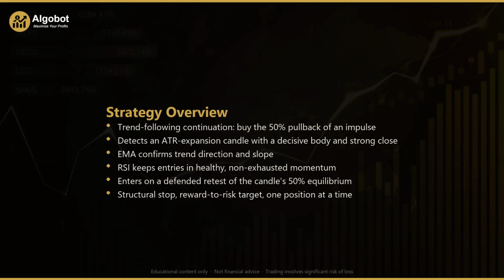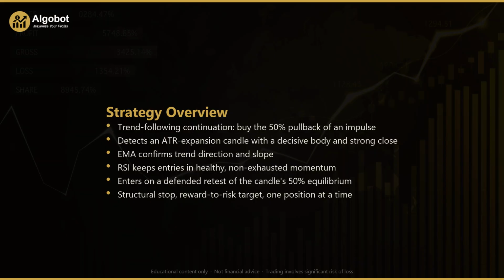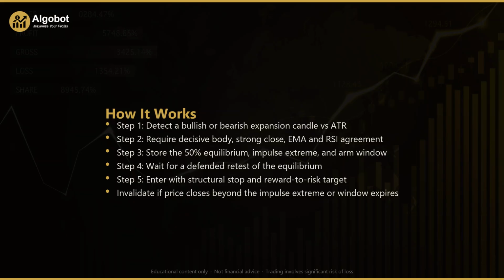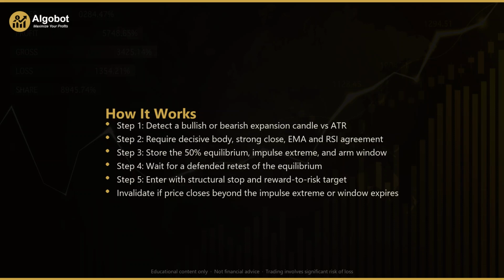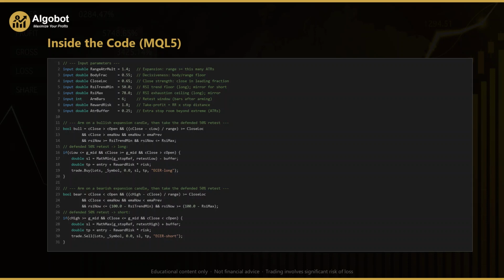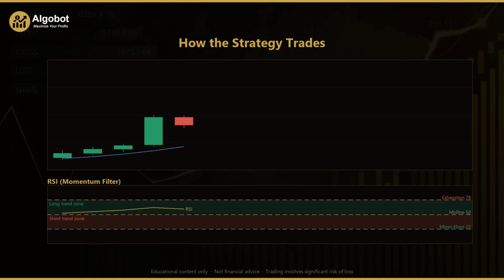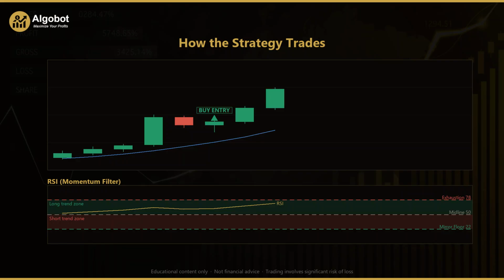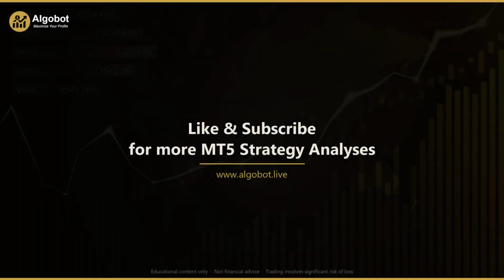Expansion Candle Equilibrium Retest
📊 An expansion candle is a footprint of one-sided order flow — learn how this MT5 EA waits for price to retest its 50% equilibrium before joining the move.

This video breaks down the Expansion Candle Equilibrium Retest, a trend-continuation approach that arms on an ATR-sized impulse candle, then waits for a defended retest of the candle's midpoint, all gated by EMA trend direction and RSI momentum.

Key parameters:
• RangeAtrMult — how many ATRs the impulse range must exceed to qualify as an expansion candle
• ArmBars — how many bars the retest has to trigger within before the setup expires
• RewardRisk — the take-profit distance as a multiple of the structural stop

00:00 Introduction
00:47 Strategy Overview
02:51 How It Works
05:15 Inside the Code (MQL5)
06:42 Logic Chart
09:55 Thank You